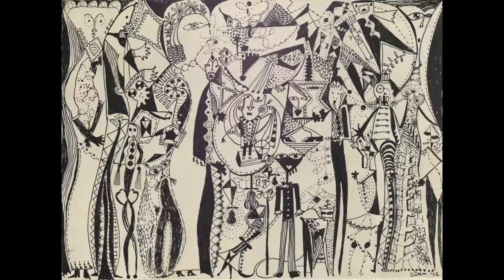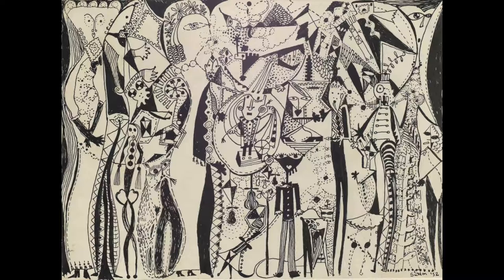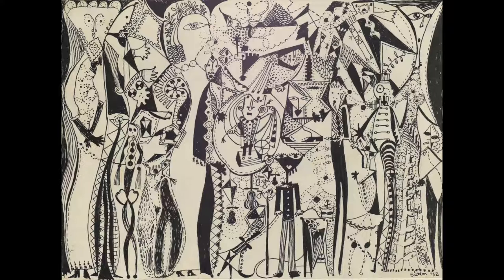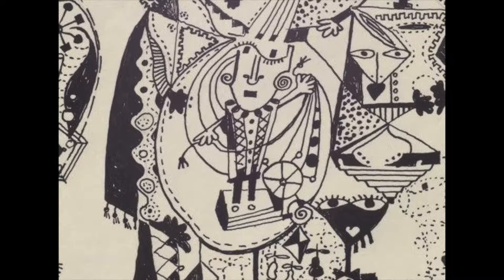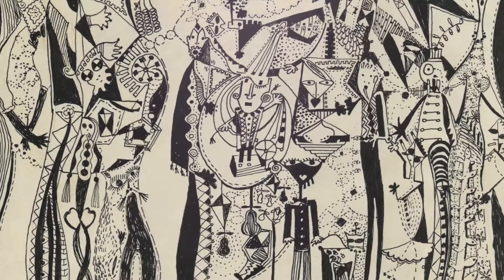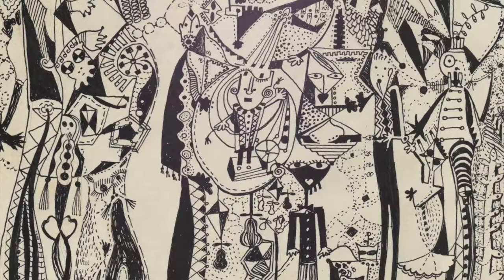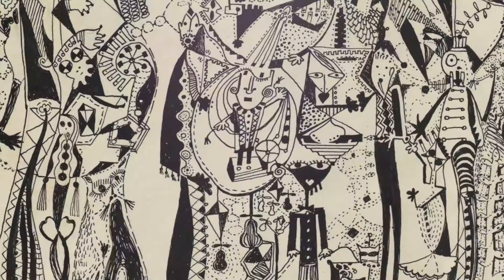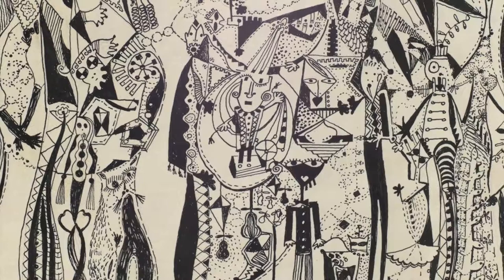Margaret Sutton: Face to Face 1993.11.0113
Untitled (Figures with Child, Cat, Pears)